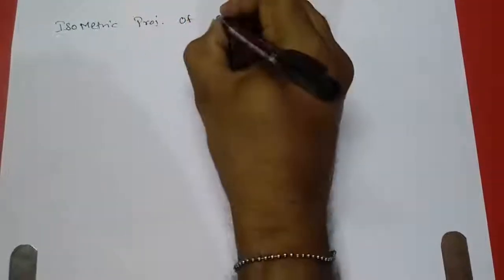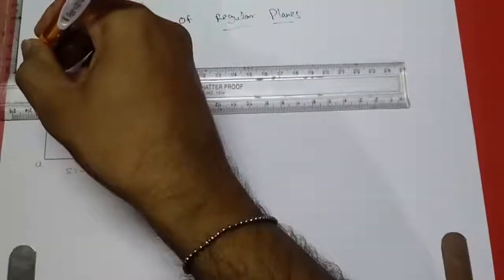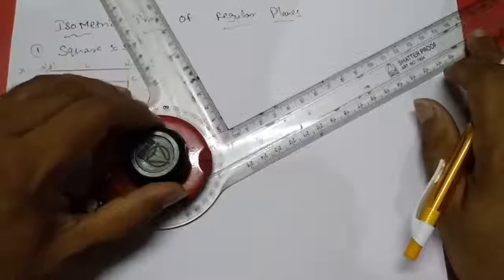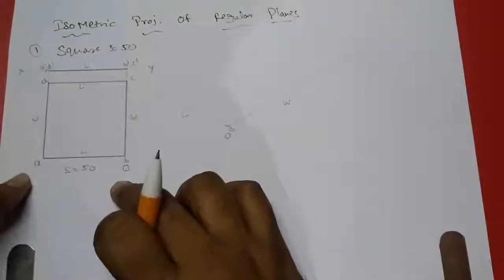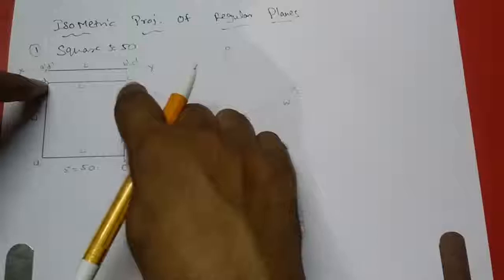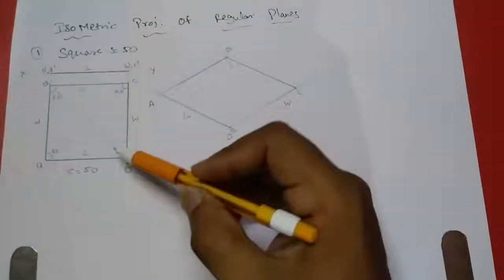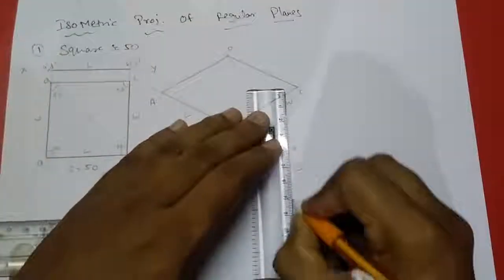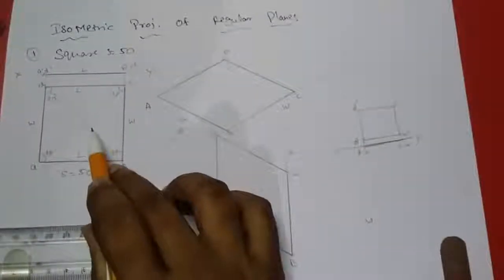Isometric projection of square plane